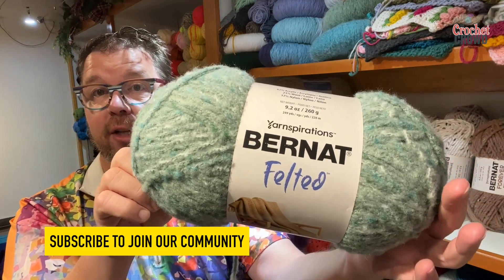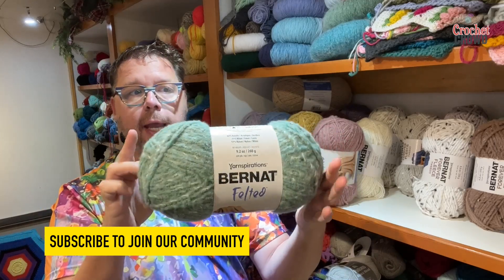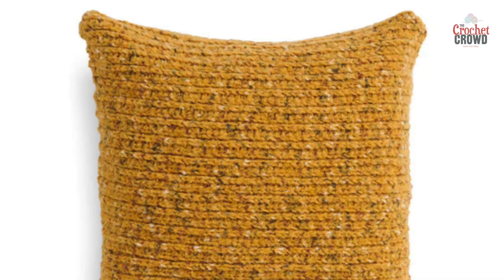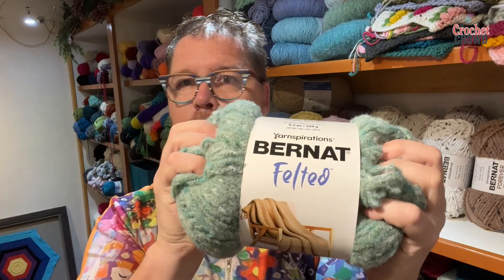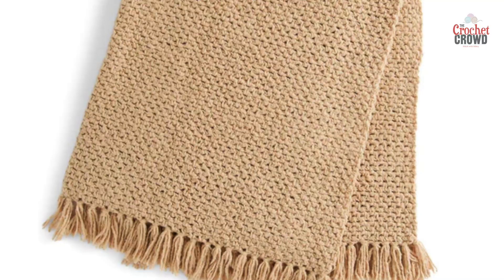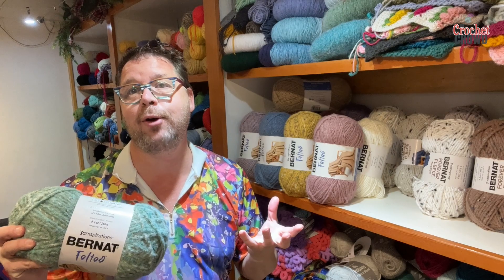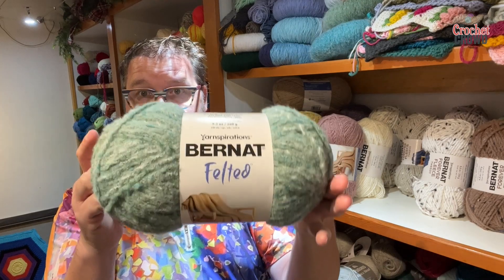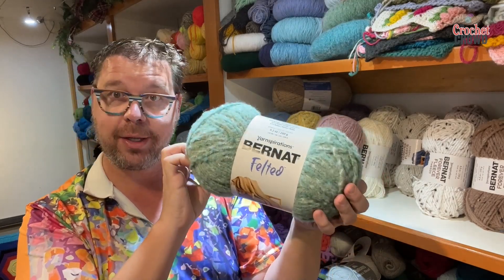NEW YARN ALERT: Bernat Felted Yarn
Yarnspirations released a brand new yarn called Bernat Felted yarn. It has the feeling of being comfort, homey and really cottage core. Really scrumptious to the touch.

PATTERN DETAILS
Project Level:
Project Size:
Pattern Gauge:
Designer:
Stitch Multiple is
Hook Size on Pattern:
Yarn In Pattern:
For Teaching Purposes: I am showing